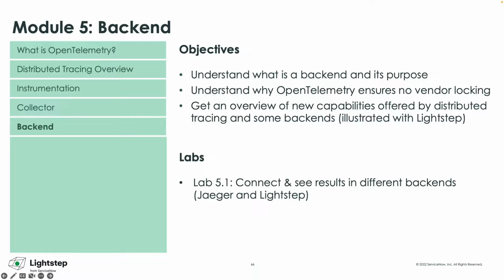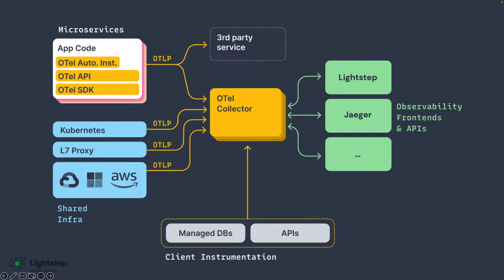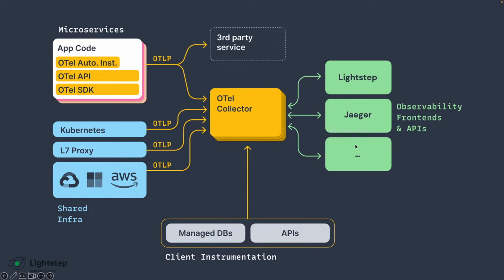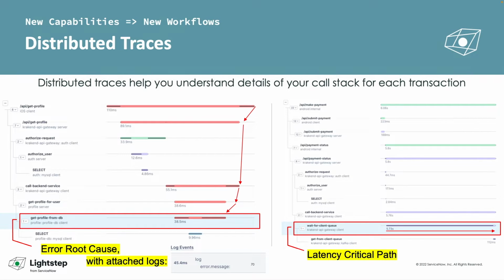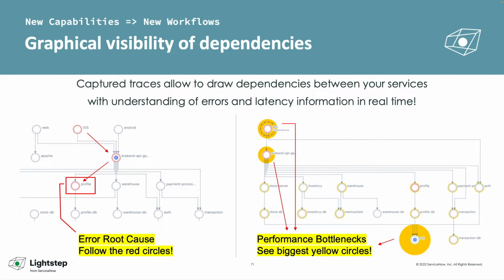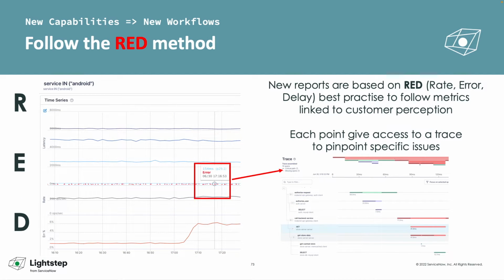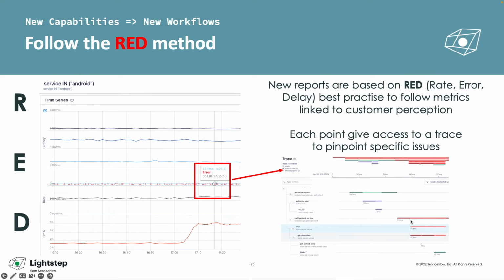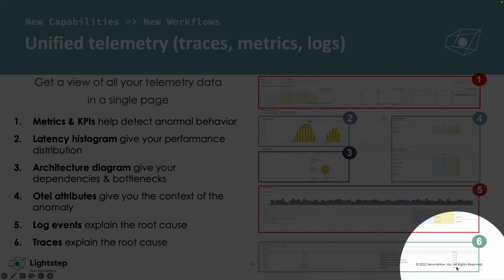OpenTelemetry eLearning Module 5 - Backends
OpenTelemetry eLearning provided by Lightstep
This is Module 5: Understand what is an Otel backend